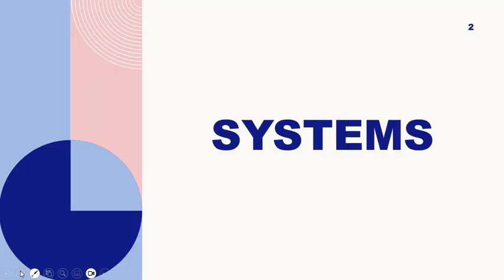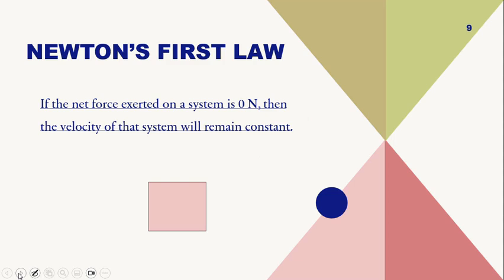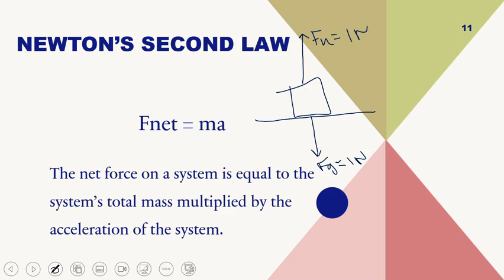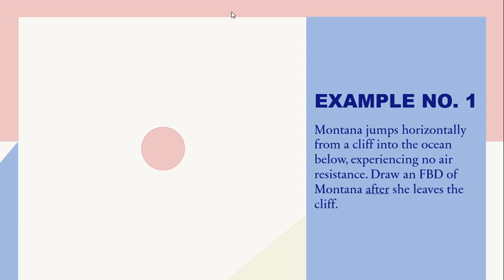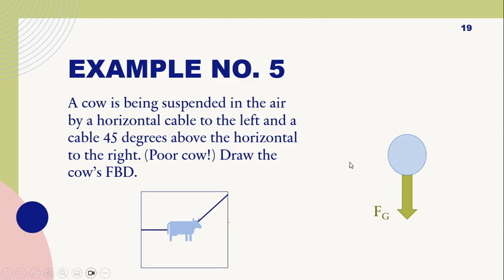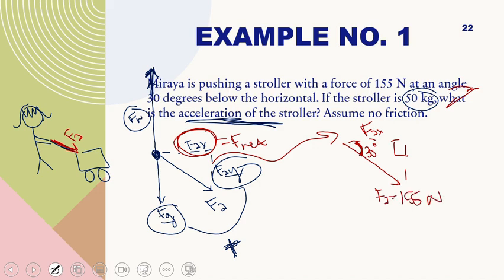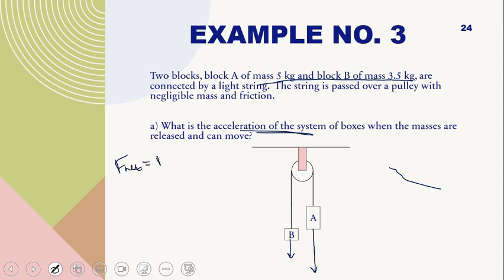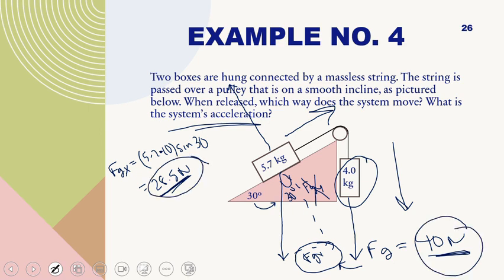Newton’s 1st Law, 2nd Law, and FBDs | Content | Lesson 2, Unit 2: Forces | AP Physics 1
Welcome to your seventh AP Physics 1 Lesson! In this video, we'll go over
Newton’s first and second laws, what they mean, and how to draw free body diagrams. This is the video explaining all the concepts! For more conceptual, AP-style practice problems, go to part two of this video which is linked below.

Time stamps:

Part 1: Systems (0:13)
0:15 What is a system?
1:38 Internal vs external forces
3:27 Atwood’s machines

Part 2: Newton’s Laws (6:32)
6:44 First law
7:52 Inertia
8:44 Inertia demo
11:12 PhET simulation (friction’s impact on motion)
12:40 Second law

Part 3: FBDs (16:54)
17:07 How to draw an FBD
20:09 Example no. 1
21:31 Example no. 2
23:01 Example no. 3
23:58 Example no. 4
26:41 Example no. 5
27:53 Example no. 6

Part 4: Example problems - 1st and 2nd laws (30:01)
30:09 Example no. 1 (angled push)
34:37 Example no. 2 (angled pull)
38:06 Example no. 3 (Atwood’s machine)
44:14 Example no. 4 (pulley on an incline)